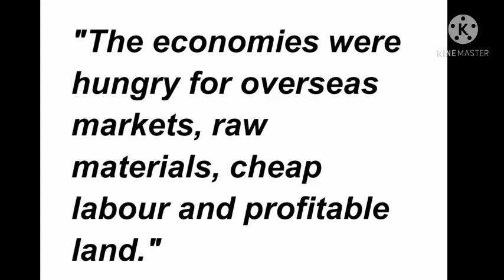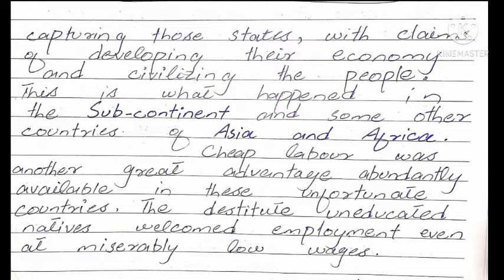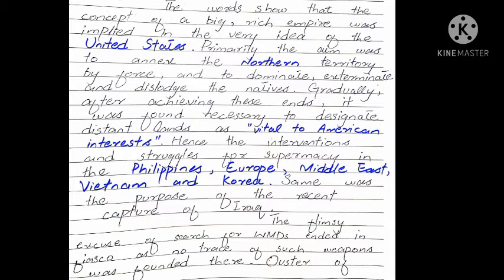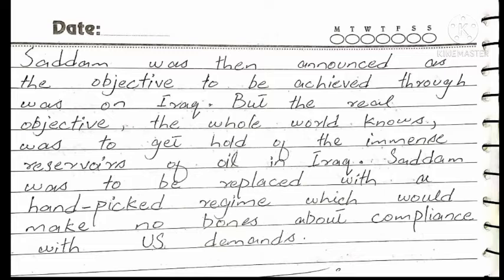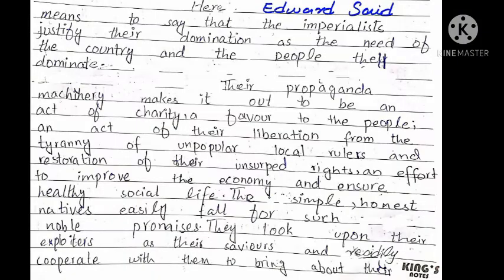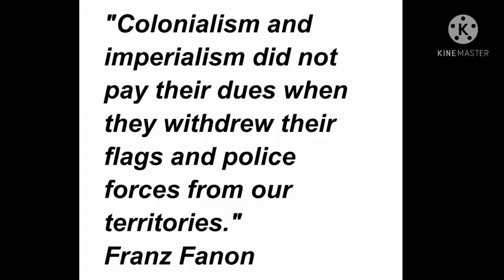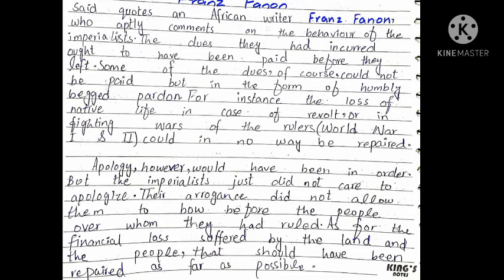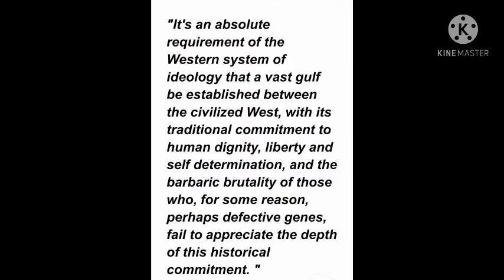Culture and Imperialism by Adward Said.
Culture and Imperialism by Adward Said. Textual lines and their expectation.